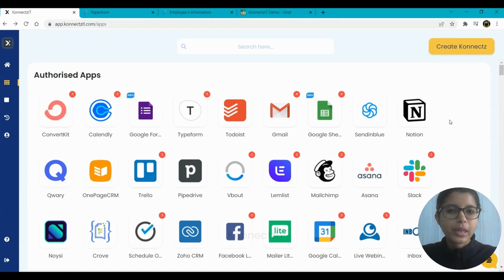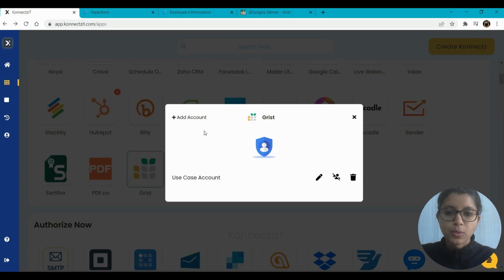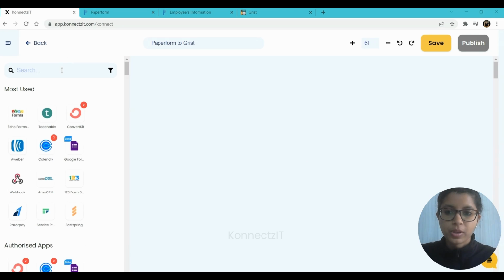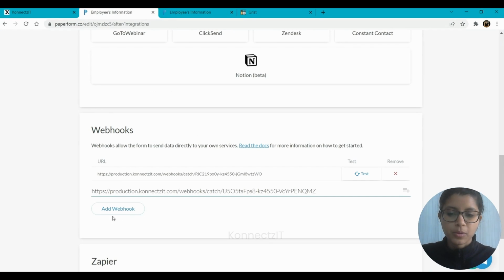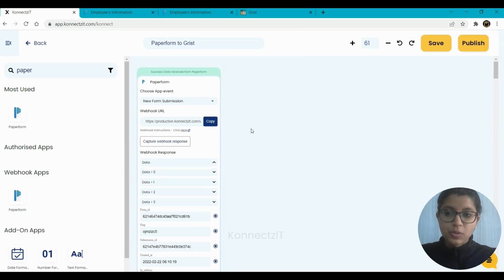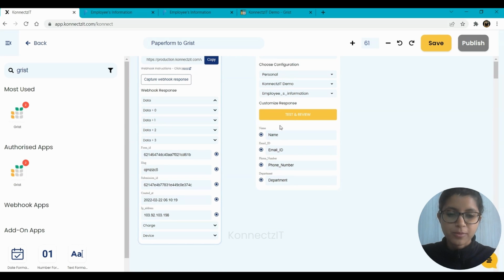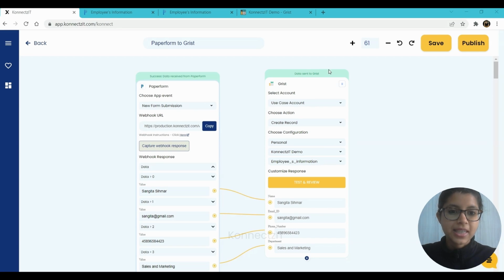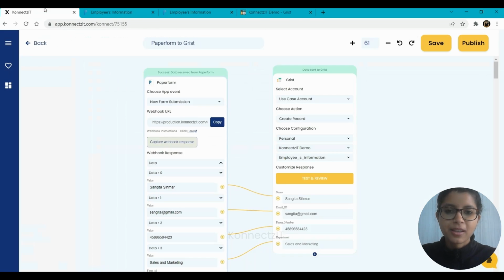Paperform to Grist Integration | KonnectzIT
Paperform to Grist Integration.
Send Your Leads Details to Grist from Paperform.
User Requested Usecase and We have made it for you.

• Insightful dashboard,
• Konnectz management,
• Task history,
• Multi-lingual support